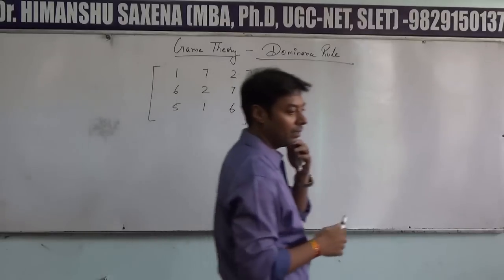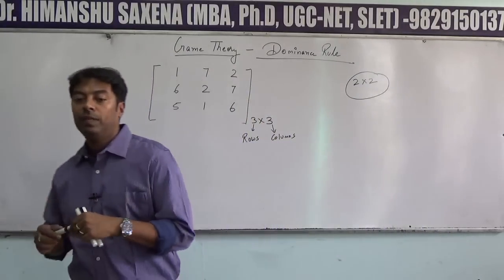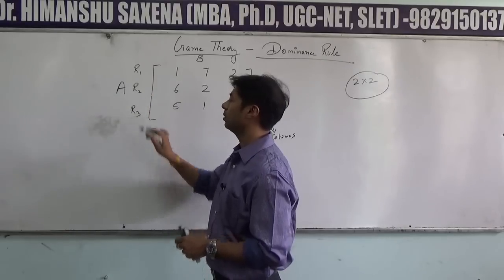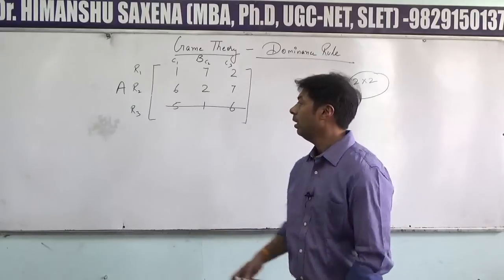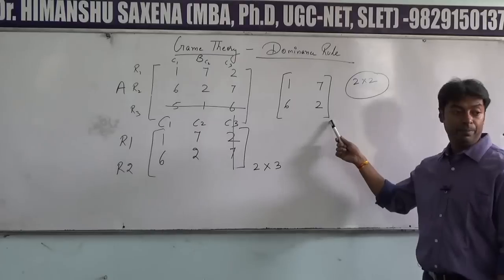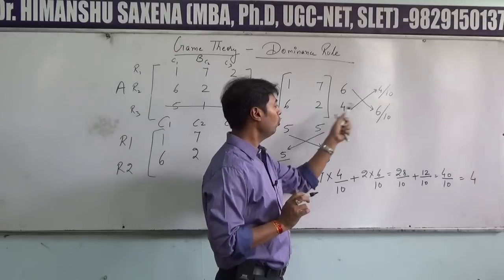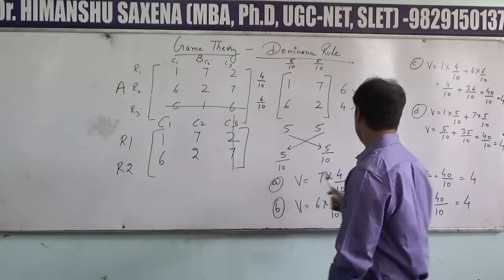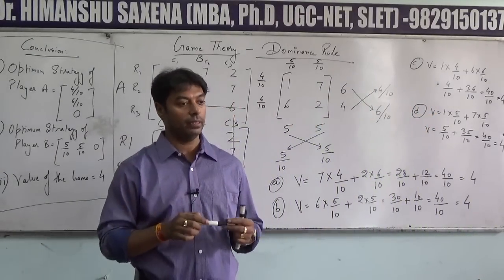Dominance Rule & Oddoment Method~Game Theory in Quantitative Techniques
This video is useful to the students of MBA, BBA, CA, CS, B.Com, M.Com and all other Numerical & Practical courses.
For Full course on Quantitative Techniques, Financial Management, Operations Research, Security Analysis & Portfolio Management, Financial Derivatives,Business Research, Operations Management, Cost & Management Accounting in MBA,M.COM,BBA, B.TECH OF ALL UNIVERSITIES PLEASE CLICK THE LINK GIVEN BELOW
Download the app- Himanshu Sir's MBA Universe from the play store for full courses on various subjects like Finance, Security Analysis & Portfolio Management, Financial Derivatives, Statistics, Quantitative Techniques, Operations Research, Project Management, Business Research, Operations Management.This video is very important  For MBA/BBA/B.Com/M.Com/B.Tech/CA/CS students

FOR FULL COURSE ON OPERATIONS RESEARCH & QUANTITATIVE TECHNIQUES IN MBA,M.COM,BBA, B.TECH OF ALL UNIVERSITIES PLEASE CLICK THE LINK GIVEN BELOW

Dominance Rule in Game Theory thoroughly explained by Dr.Himanshu Saxena
The principle of dominance states that if one strategy of a player dominates over the other
strategy in all conditions then the later strategy can be ignored. A strategy dominates over
the other only if it is preferable over other in all conditions. The concept of dominance is
especially useful for the evaluation of two-person zero-sum games where a saddle point
does not exist.
Rule:
1. If all the elements of a column (say ith column) are greater than or equal to the
corresponding elements of any other column (say jth column), then the ith column is
dominated by the jth column and can be deleted from the matrix.
2. If all the elements of a row (say ith row) are less than or equal to the corresponding
elements of any other row (say jth row), then the ith row is dominated by the jth row
and can be deleted from the matrix.

Game theory, branch of applied mathematics that provides tools for analyzing situations in which opponents, called players, make decisions that are interdependent. This interdependence causes each player to consider the other player’s possible decisions, or strategies, in formulating strategy. A solution to a game describes the optimal decisions of the players, who may have similar, opposed, or mixed interests, and the outcomes that may result from these decisions.